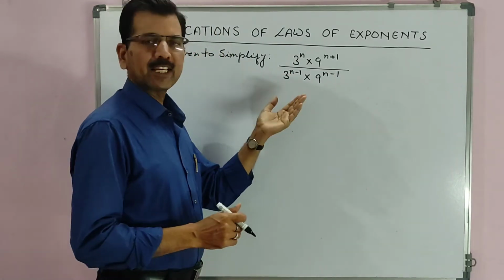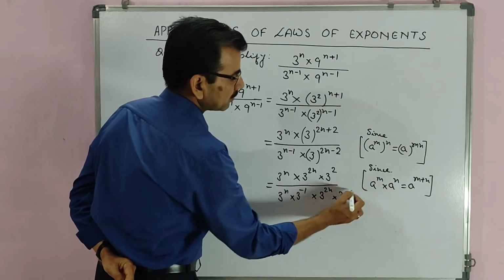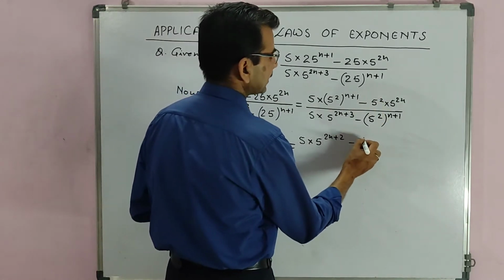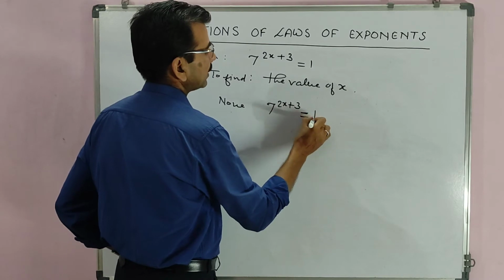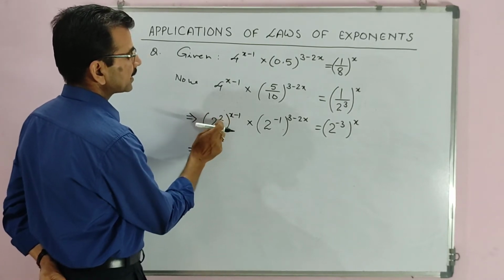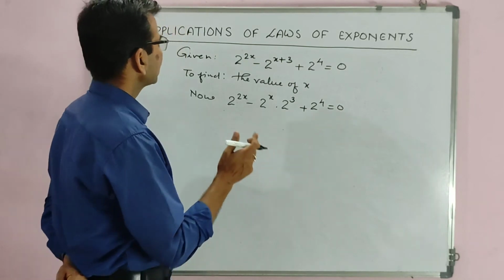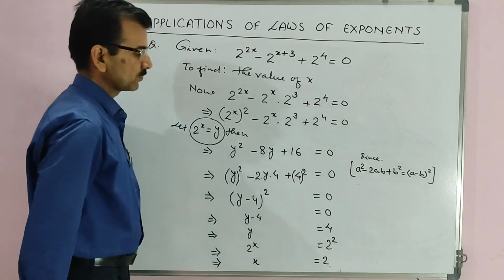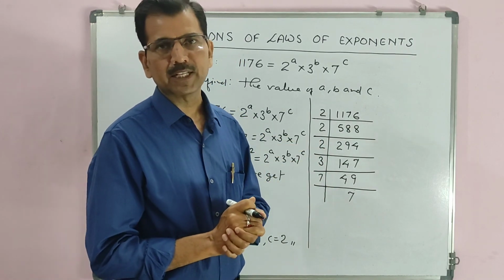CLASS - 9th || CHAPTER - 2 || laws of Exponents for real numbers || Part - 2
Laws of exponents for real numbers is nicely explained in this video with the help of examples.

PREVIOUS VIDEO🎥 :-